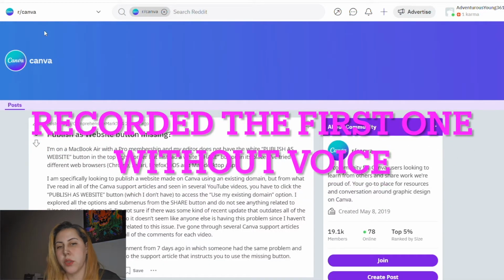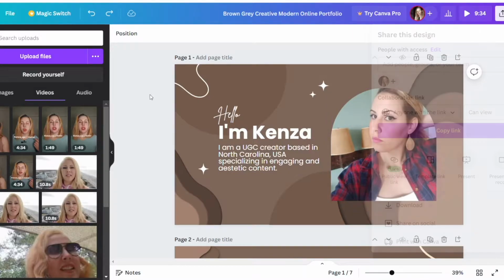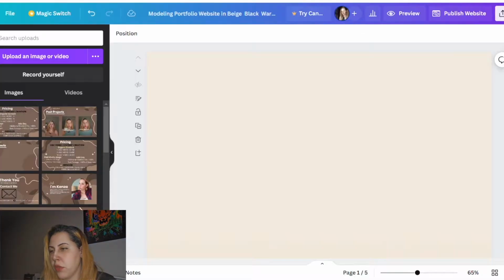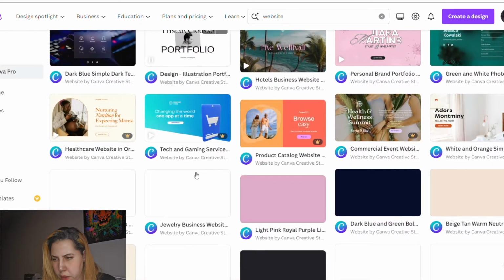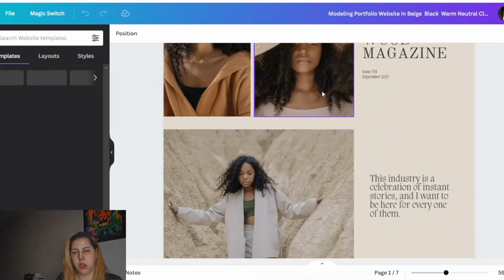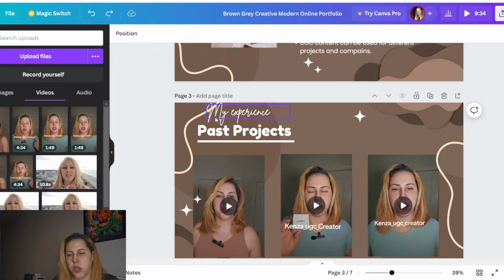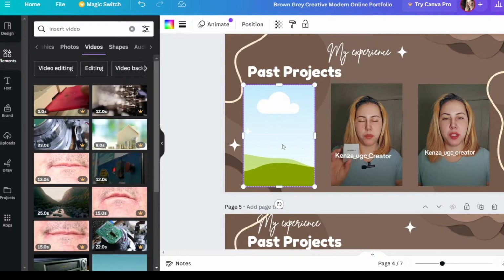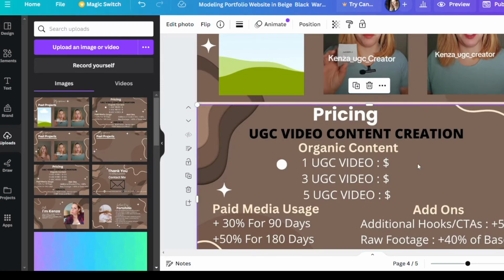Canva Template publish as website solved! UGC Creator Portofolio on Canva(Free Vesion)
Sharing with y'all my UGC Content Creator Journey , publish as a website was one of the First issues i encountered and i am sharing as i am solving every one that dosen't have a youtube video or a reddit post that solves it !